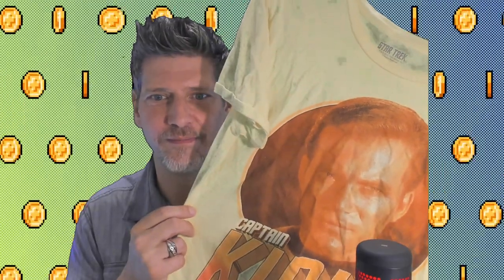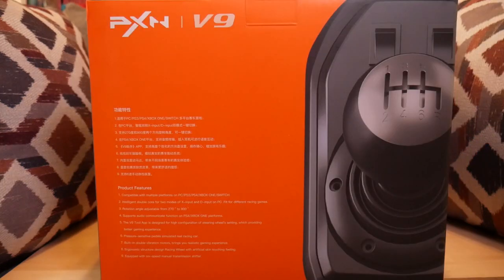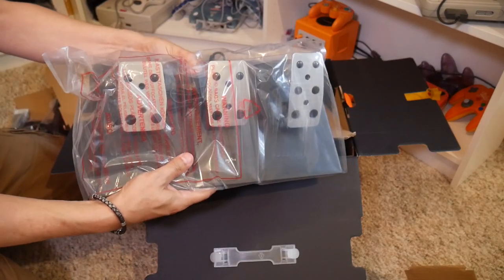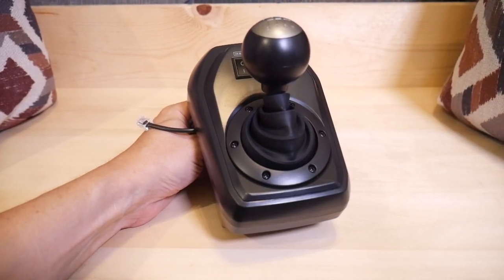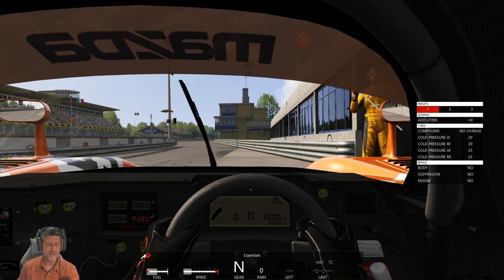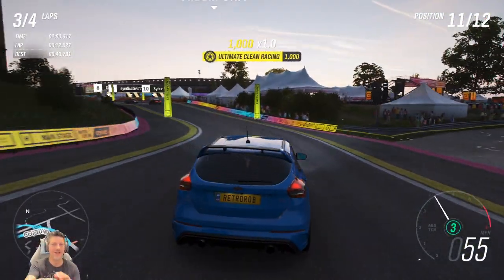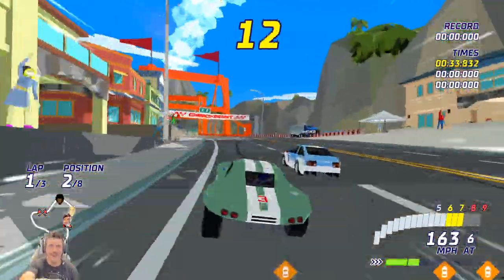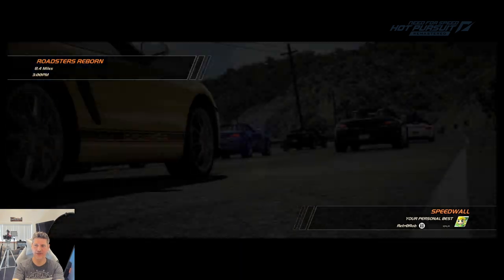🏁🏎️ PXN V9! Racing Wheel for Switch, PC Xbox and Playstation! 🏎️🏁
From Amazon

You asked for it: You got it! Today I look at the PXN V9 racing wheel with pedals and shifter.
In this video I unbox it, show you some setup tips and even play a few games on PC and Nintendo Switch! I hope you enjoy it.

Plus Bonus Content: That one review item I hated.

My mailing address:
If you are sending an item for review let me know who you are so I can mention and link you!

Call Rob!

TOC:
00:00 Cold Intro
01:04 A letter from PXN
01:37 Rob is talking.
02:36 The Box
05:30 What's in the Box?
08:13 A look at the hardware
10:47 Assembly, connections, etc
11:56 Changing settings -- GET THE APP!
13:05 Assetto Corsa Gameplay (Kind of)
14:58 Forza is disappointing
17:40 Getting Dirty with Dirt Rally
19:06 HotShot Racing
22:00 Need For Speed Most Wanted on Nintendo Switch
27:08 Final thoughts